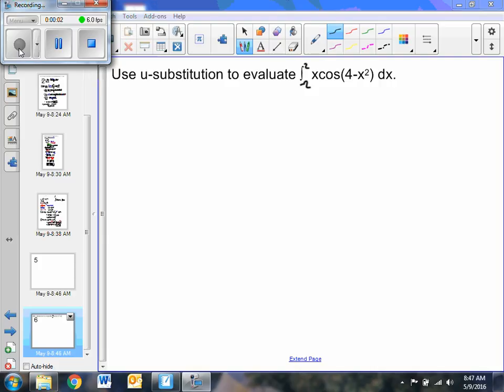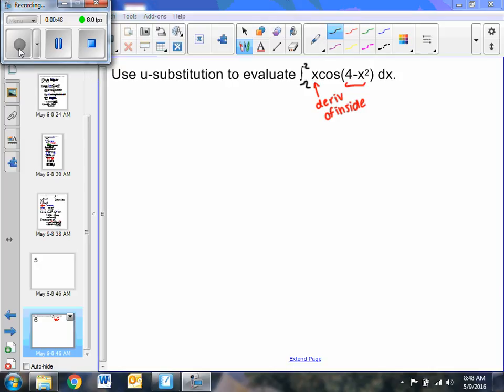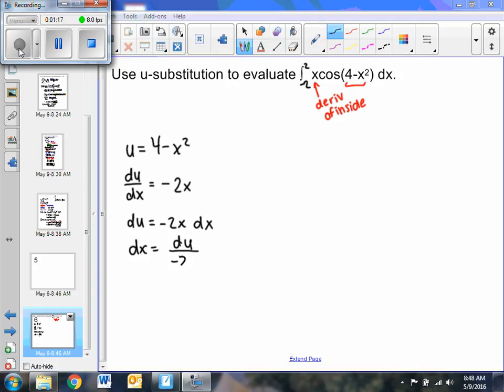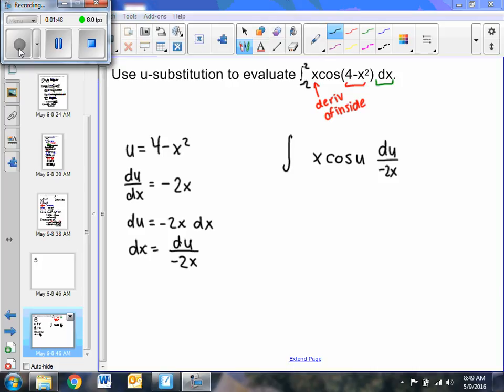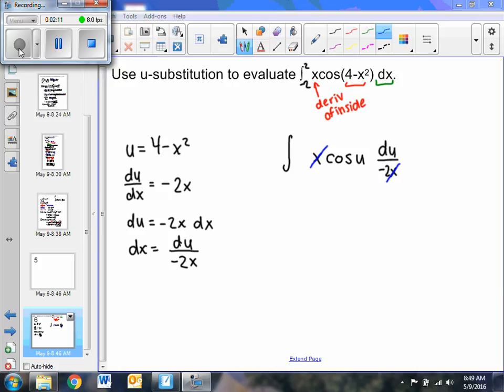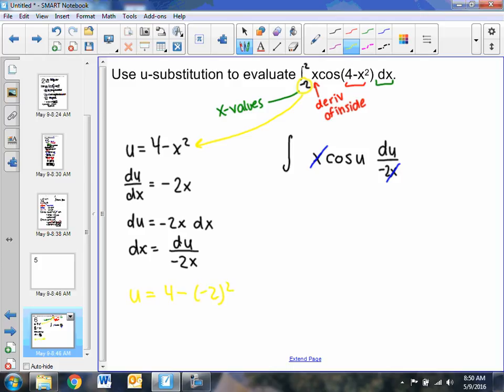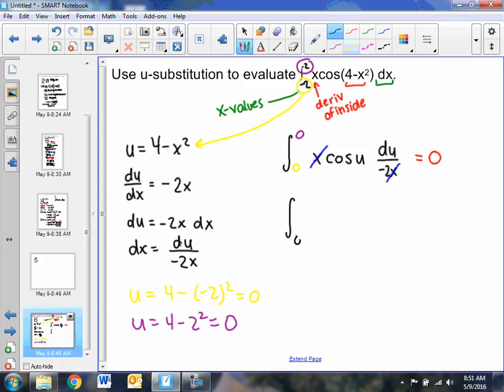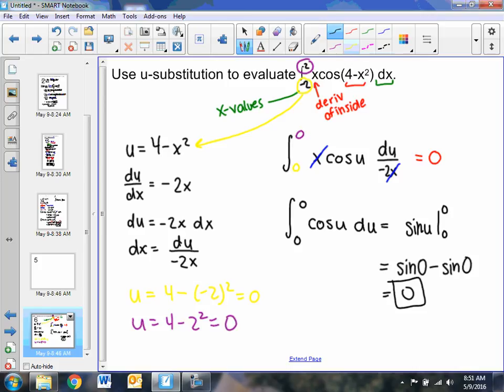u-substitution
This problem uses u-substitution to evaluate a definite integral.